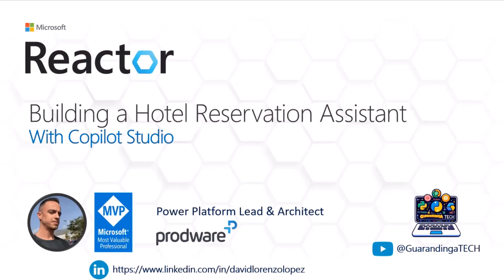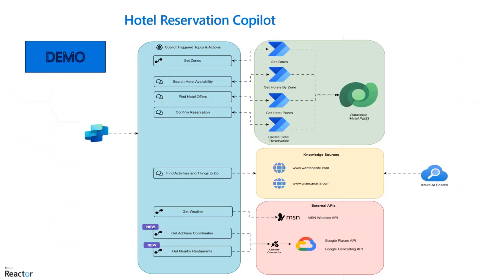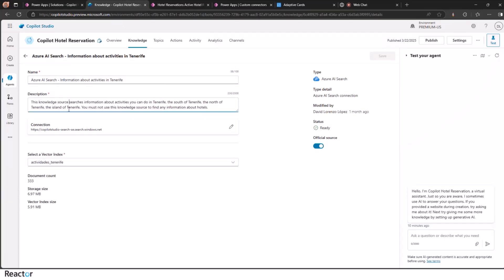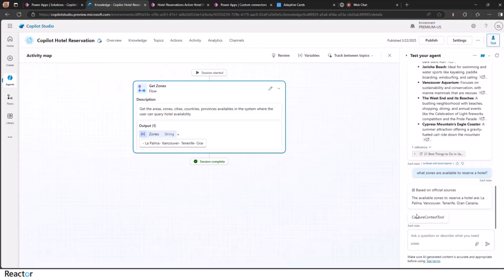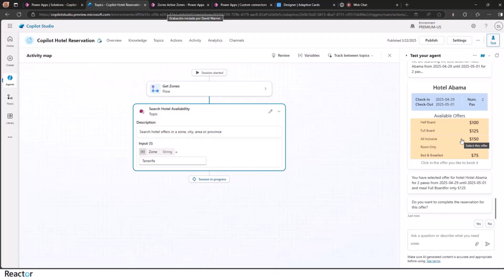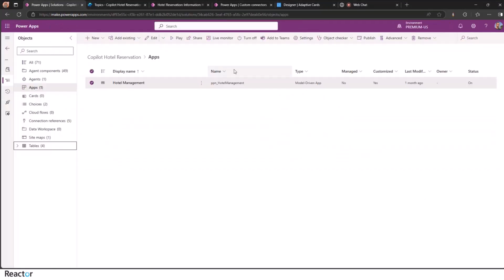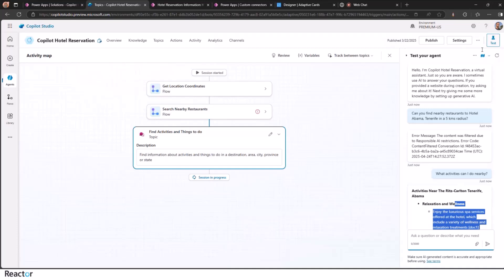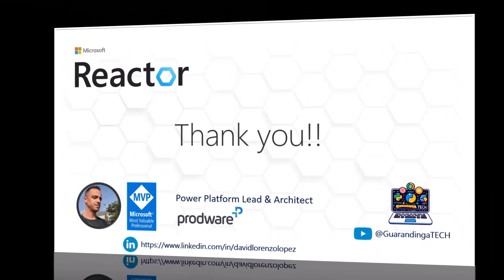Creating Hotel Reservation Assistant​ agent with Copilot Studio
David Lorenzo showcased his "Hotel Reservation Assistant," a comprehensive Copilot Studio solution that helps users book hotels, find local activities, nearby restaurants, and check the weather for their vacation destination. The assistant uses Power Automate, Dataverse, Azure AI Search, custom connectors for Google APIs, and adaptive cards for a rich user experience, integrating multiple services into a seamless, conversational booking process. David plans to expand on some features, like web scraping and direct line integration with speech capabilities, in future community calls.